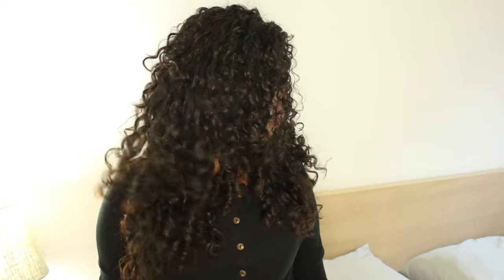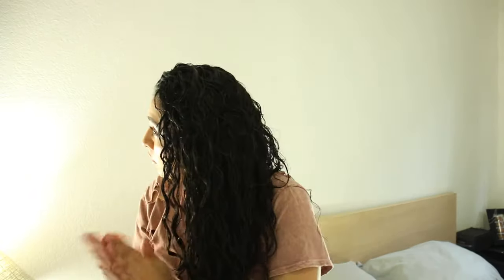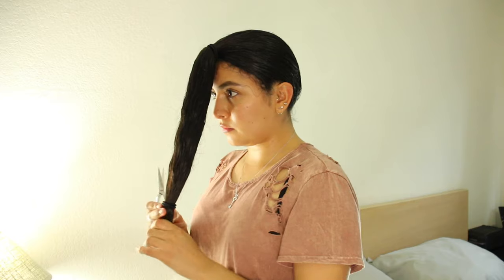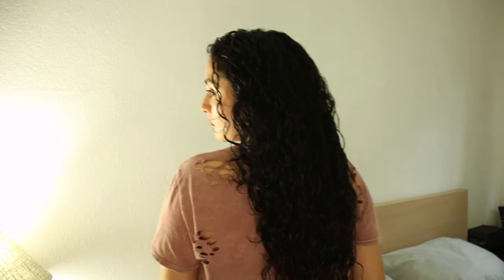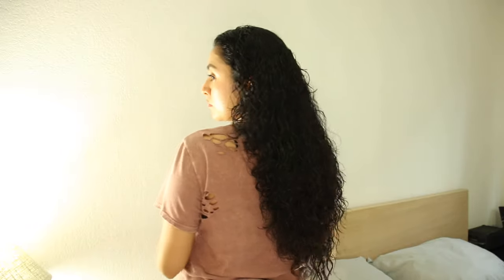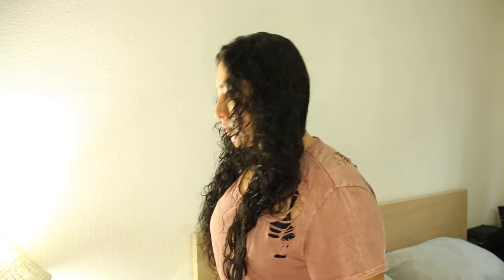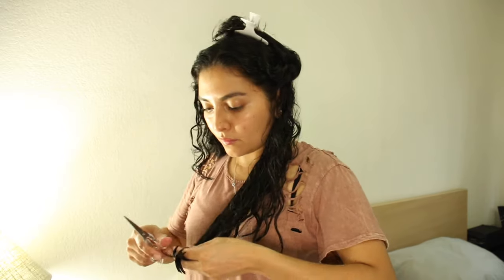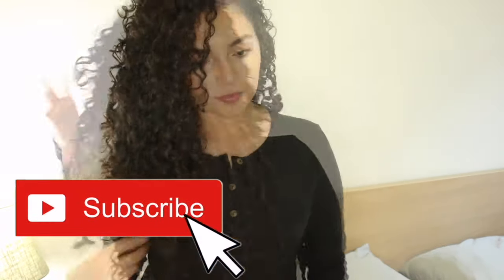DIY Single Unicorn Cut Without The V Shape How To Get Layers & Volume For Curly Hair Marianellyy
DIY Single Unicorn Cut Without The V Shape My Second Cut Curly Hair | Marianellyy

💜Heyyyy !!! Im super excited for this cut ! I did it AGAIN another UNICORN CUT ! BUT this time a little different, I loved my first cut with my V shape but I wanted something new and wanted a U shape this time. I hope you guys enjoy this video and understand it !  btw disclaimer, I am not a professional this is just what I do to my self and share. ! :)

Scissors buy from Amazon

( Curly Favorites, Beauty, Jewelry, Home and Tech ! )

💜How I USE THE DENMAN BRUSH AND HOW I DIFFUSE MY CURLS